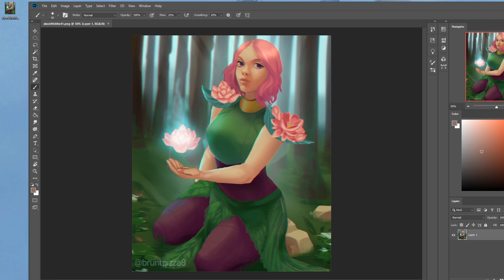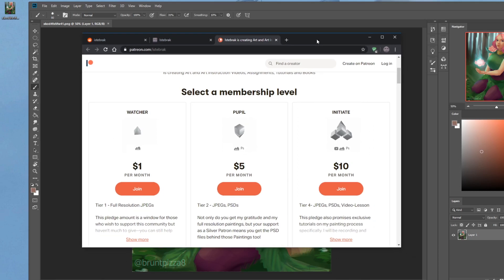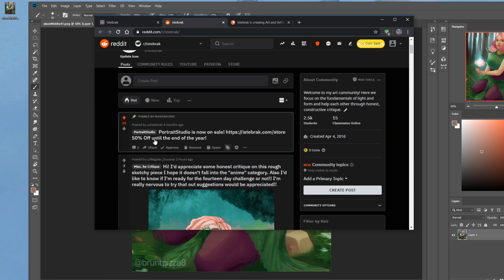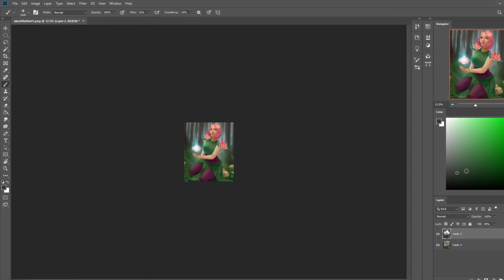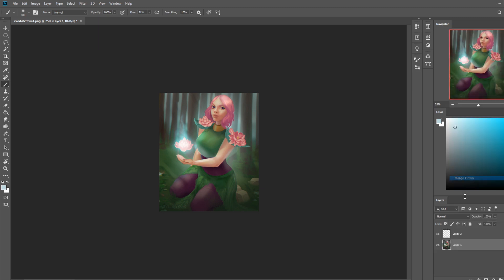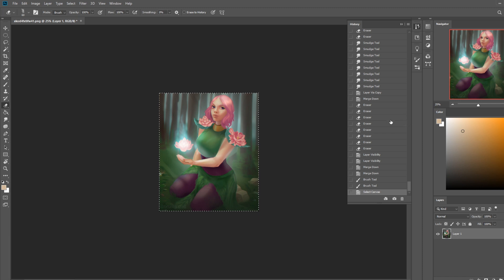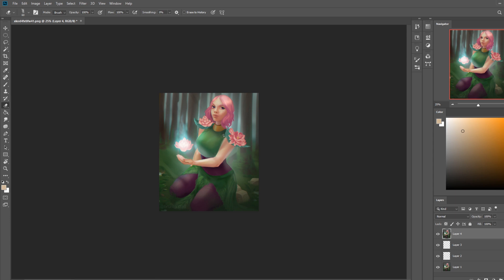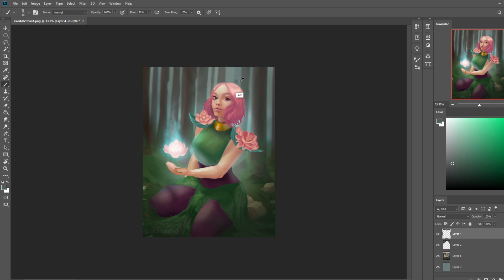Critique Hour! Primary vs Secondary light - color balance and light environment!